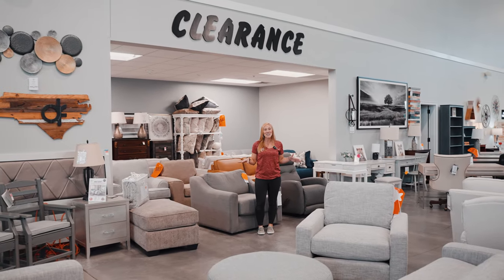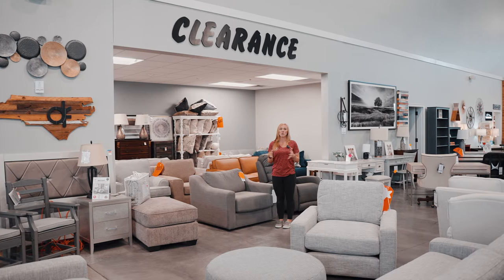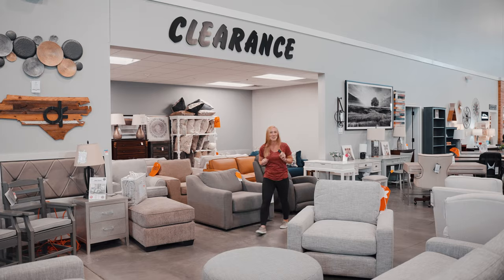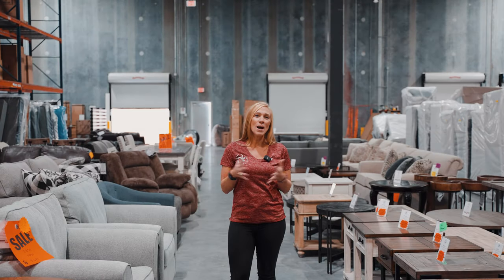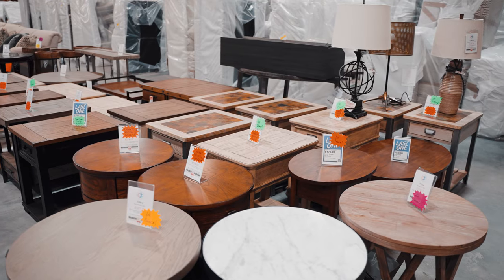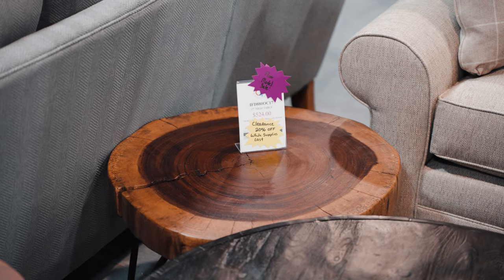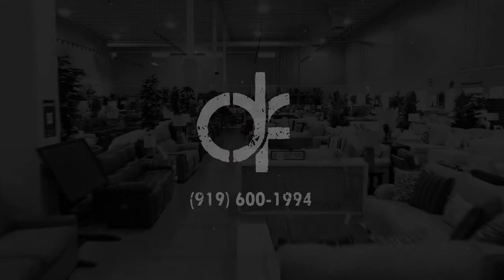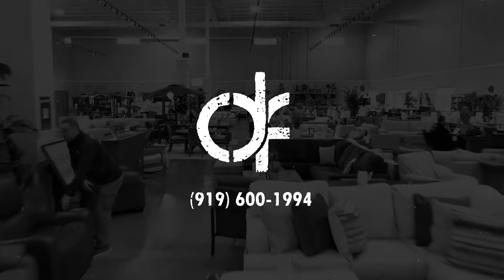Luxury Furniture For CHEAP! (Furniture Overstock Blowout!) | HUGE SALE In Raleigh, North Carolina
We are thrilled to announce a massive furniture overstock blowout sale happening right here in Raleigh, North Carolina. In this video, we take you inside our showroom where you can score unbelievable deals on high-end, luxurious furniture pieces.

Imagine filling your home with the finest furniture, crafted with precision and designed to exude elegance, at prices that will leave you amazed. From sophisticated sofas and glamorous dining sets to opulent bedroom ensembles and stylish accent pieces, we have it all at jaw-dropping discounts.
Capital Discount Furniture is located in (RTP) Durham, NC and serving CENTRAL NORTH CAROLINA - including Raleigh, Garner, Apex, Cary, Holly Springs, Fuquay Varina, Wendell, Zebulon, Knightdale, Rolesville, Morrisville, Durham, Chapel Hill, Pittsboro, Siler City, Moncure, Goldston, Sanford, Carrboro, Clayton, Wake Forest, Dunn, Smithfield, Graham, Burlington, and more!

We also offer the quickest turnaround and delivery in our local North Carolina market! Using our own trucks and delivery crew ensures the smoothest, easiest, dependable, and hassle-free experience.

There is no reason to pay "retail" prices at our competitors, since we can get you many of the very same brands and options at factory direct prices! SAVINGS on brands you can trust, such as Ashley, Rowe, Kincaid, Liberty, IFD, John Thomas, Sealy, Tempurpedic, Surya, Universal, Smart Stuff, Carolina Casual, Salt Flat, Spring Air, and more! Everything from sectionals, sofas, bedroom, dining, mattresses, recliners, rugs, lights, pillows, or custom made-to-order pieces... we’ve got you covered! And whether you are in the market for a single item or need to furnish your entire home, we are here to assist you and earn your business. Not only do we strive to show integrity in our service, but we also pride ourselves in providing a broad selection to fit everyone’s taste and budget. Don’t take our word for it... look us up on Google, Facebook and Yelp to see what others have to say about us or why our customers choose to SHOP/SUPPORT LOCAL!

Recent WINNER of WRAL Voter's Choice Award, Cary Living's Diamond Award, Indy Week's Best of the Triangle, and Cary Magazine's Maggy Award!